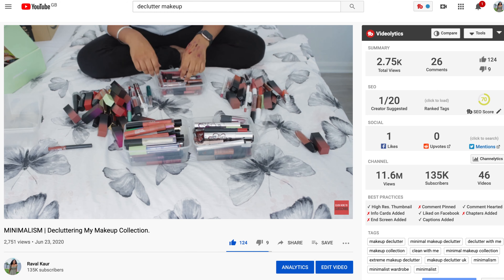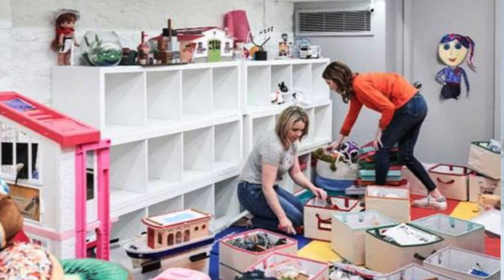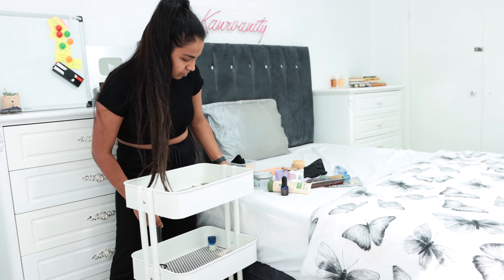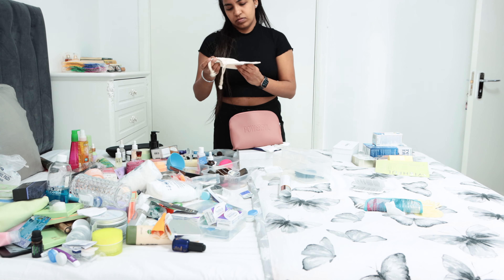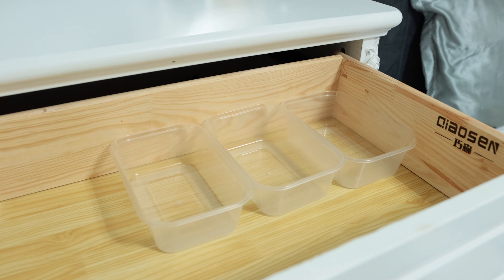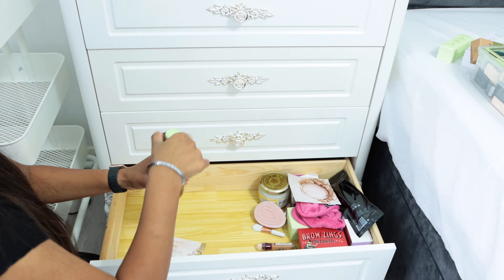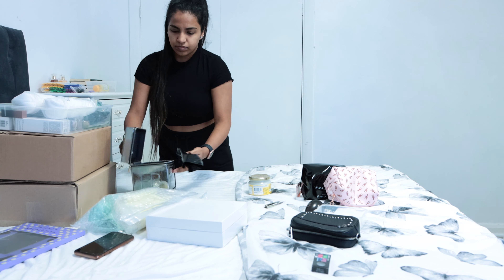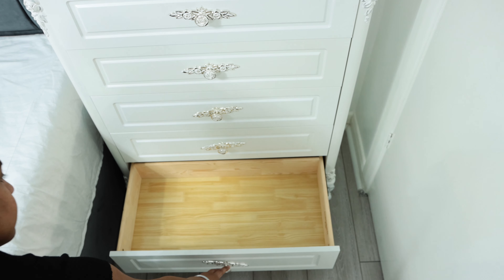Declutter Skincare and makeup products with me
In today's video, I decided to get rid of all the skincare and makeup products that did not add value to my life. I wanted to declutter and organize products in a way that makes my life easier. I also collected a lot of products that will be given to you :)